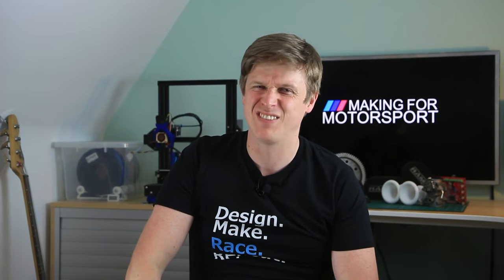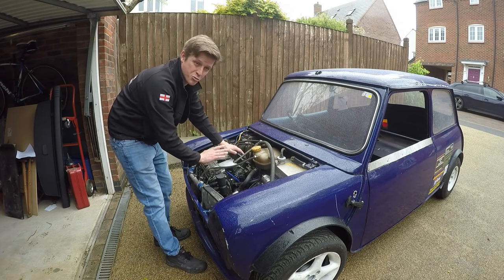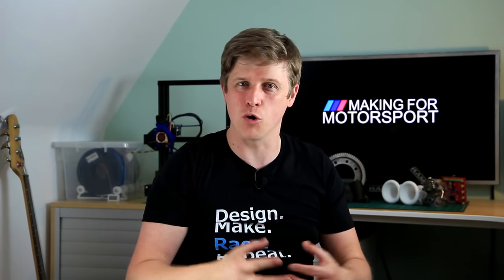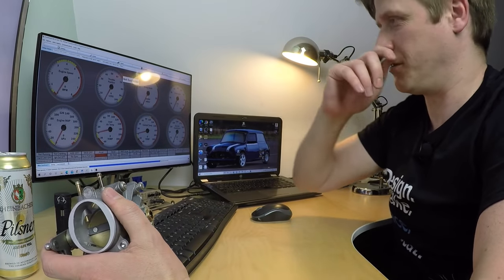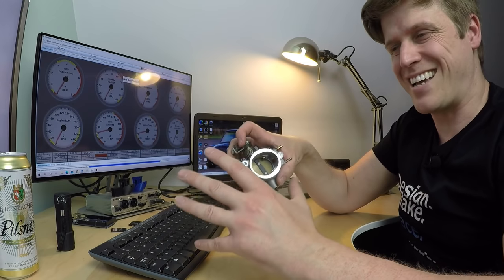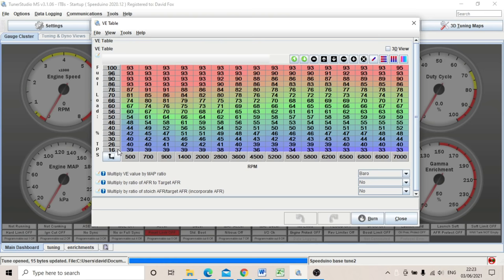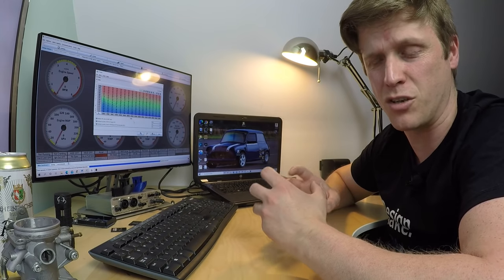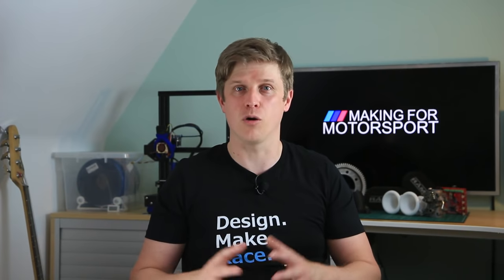How to fit Individual Throttle Bodies - Part 3 - Return of the BRARP!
The final section of How to Fit Individual Throttle Bodies to ANY ENGINE!  This video focuses on the interaction with the ECU, which option to pick and how to set it up.

Exterior footage from the outside of the mini is from Philip Chapman from Fern Motorsport...